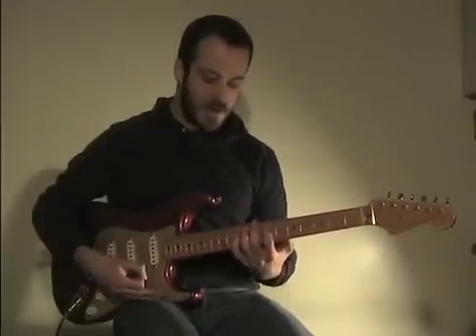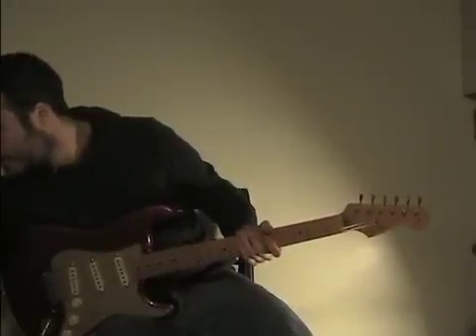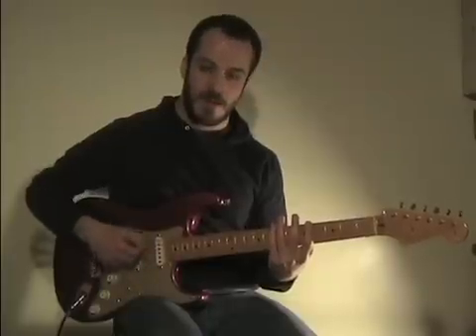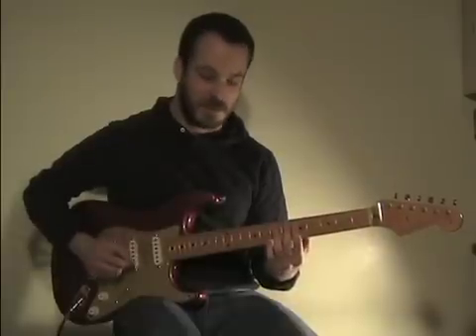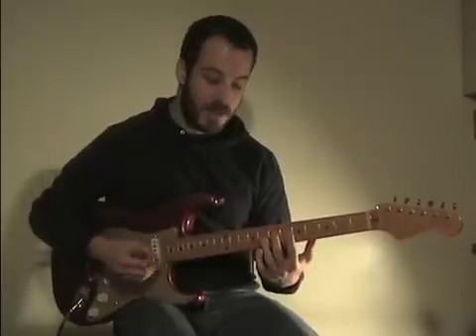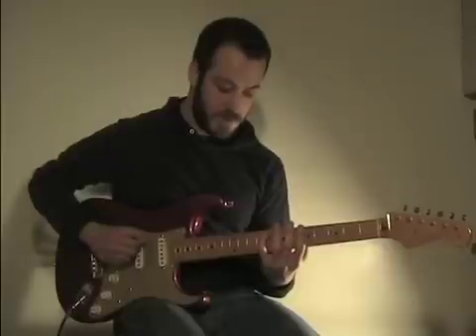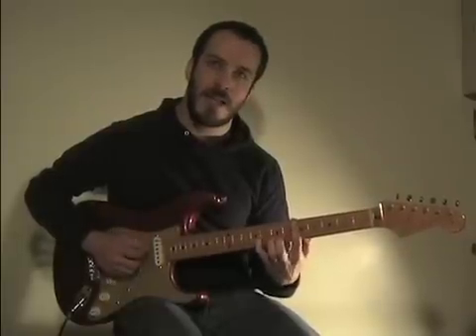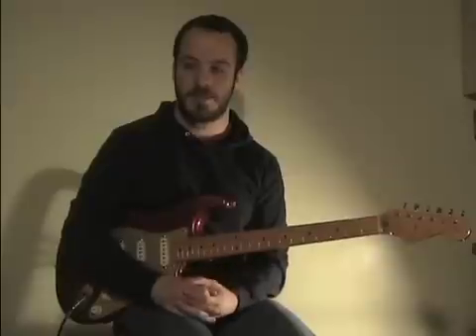Picking Warm Up for Guitar - Stacking Chromatic Intervals (May 2010)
This is a warm up exercise intended to help with single-note improvisation, technique, and melodic versatility.

This lesson will probably be most useful to guitarists who are already very comfortable with most of the basic improvisational building blocks - seven note scales (major, minor, melodic minor, etc), pentatonic scales, triad arpeggios, and seventh chord arpeggios.

While most guitar warm ups seem to be just scale patterns or finger patterns that have a lot of repetition, this exercise is intended to get the guitarist ready and comfortable for a wide variety of musical situations - chromaticism, scales, arpeggios, 4ths, 5ths, large interval jumps, etc.  I approach all of it first with traditional alternate picking and then with a mix of slurs and 'economy picking.'

The whole exercise takes about five to ten minutes once you get the hang of it.  I've been doing it every day and have found it very helpful!